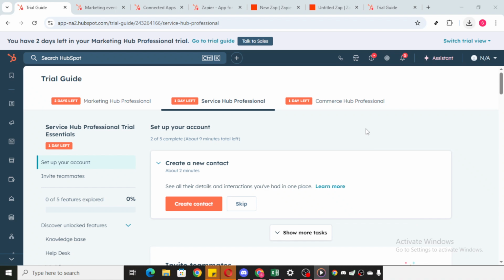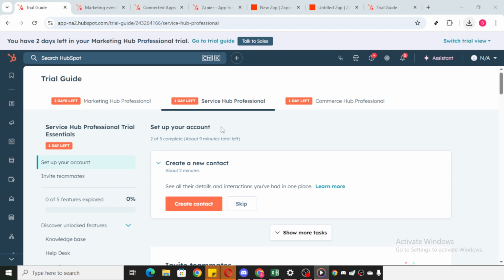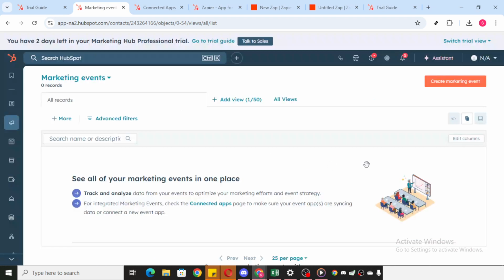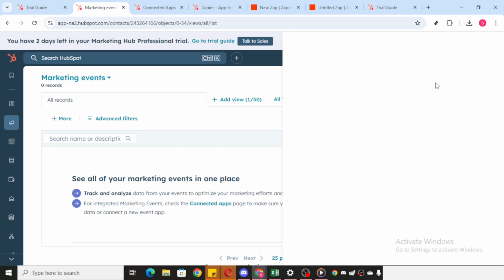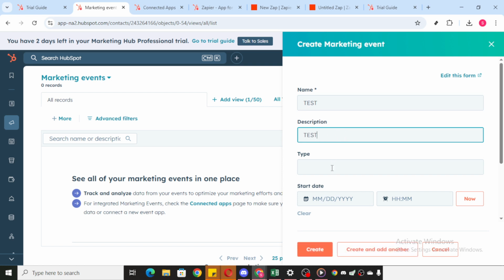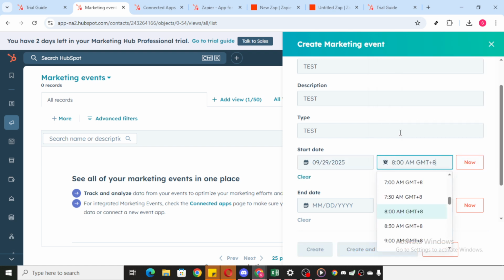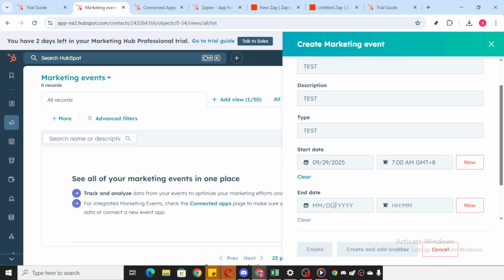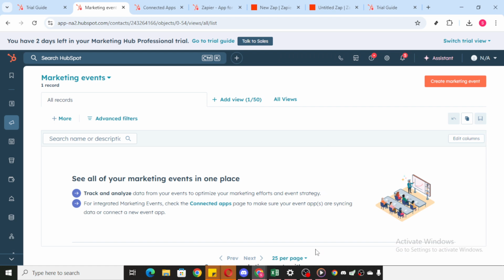How to Create Custom Events in HubSpot A Guide for All Skill Levels (full guide)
Today in this video we are going to learn How to Create Custom Events in HubSpot A Guide for All Skill Levels creating custom events hubspot, how to create content for social media, how to create content using ai, hubspot for small business, create forms hubspot, how to get leads with hubspot, how to use segments in google analytics, hubspot integration guide, how to use whatsapp for business, how to use zapier for automation, how to use google analytics for beginners, how to use sharepoint in microsoft teams, how to use chatgpt for work, how to use google analytics for beginners 2018, hubspot crm guide